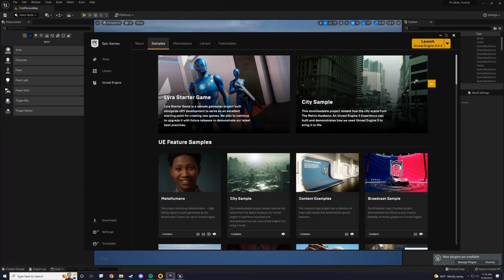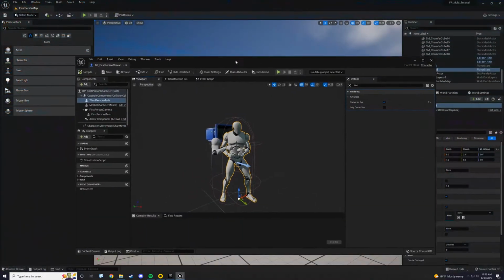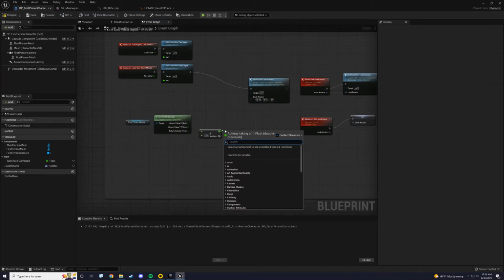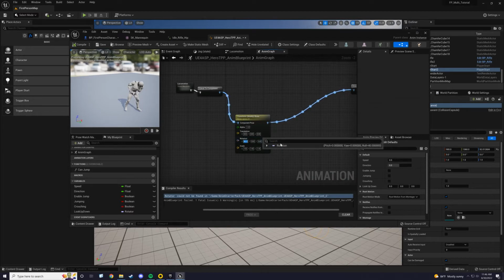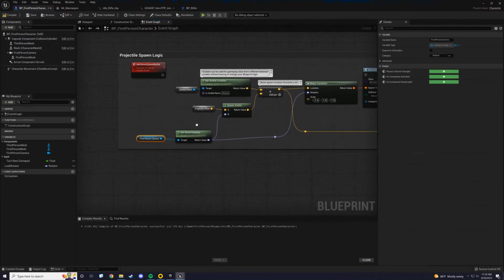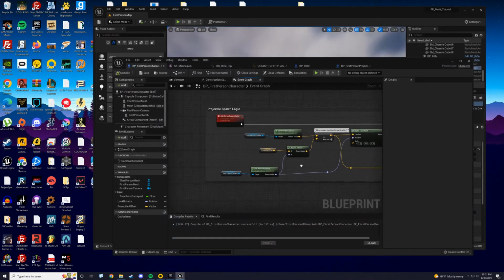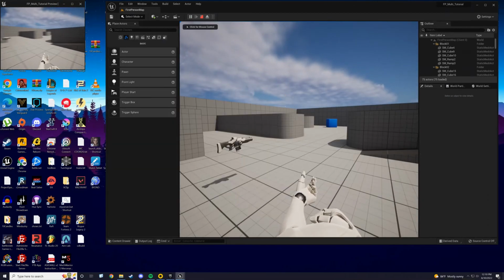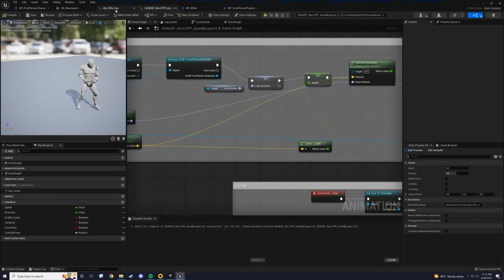Unreal 5 Multiplayer FPS - Replicating models, movement, and shooting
This is a consolidated tutorial for Unreal Engine 5 explaining how to replicate character models, looking angles, and shooting for the first person project template.